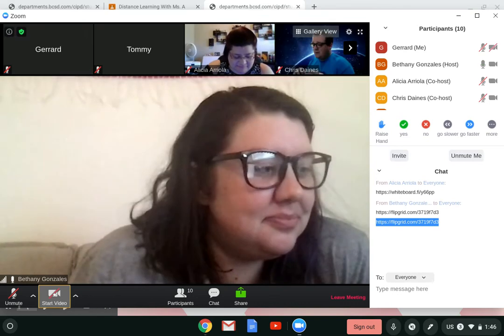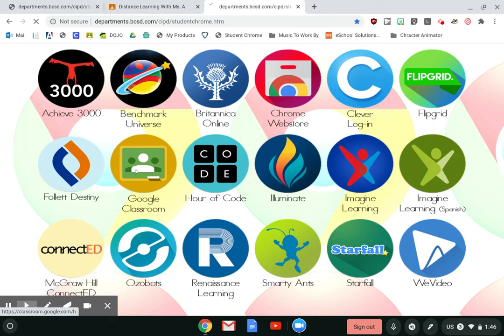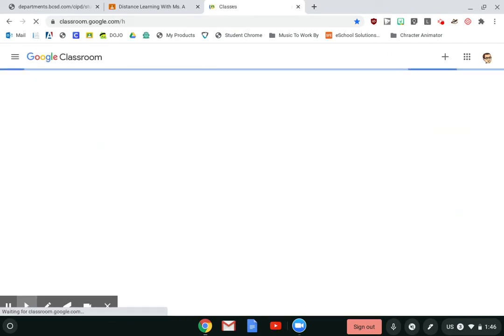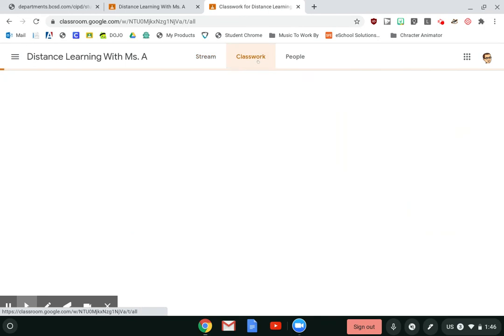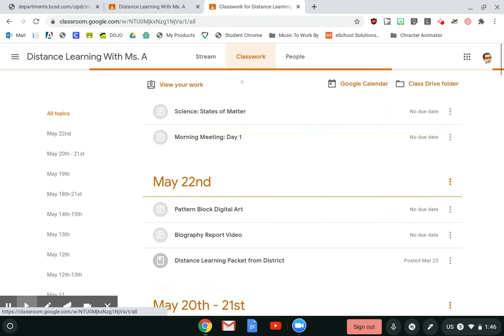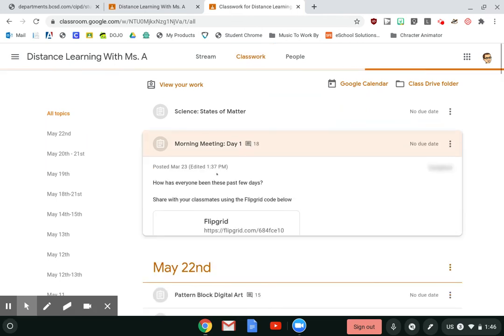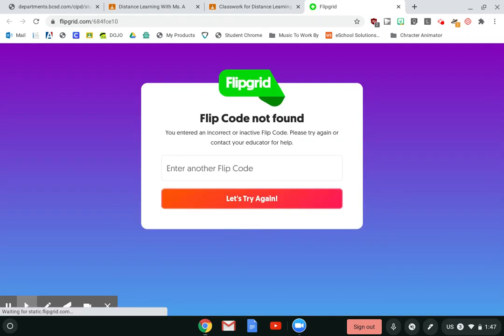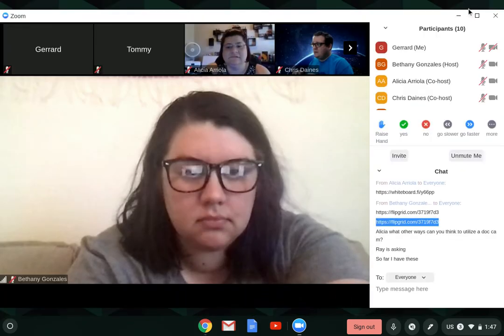Making a Flipgrid while in a Zoom (Google Classrom Link)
This video was crated by Chris Daines, a 5th grade teacher at Hort Elementary.